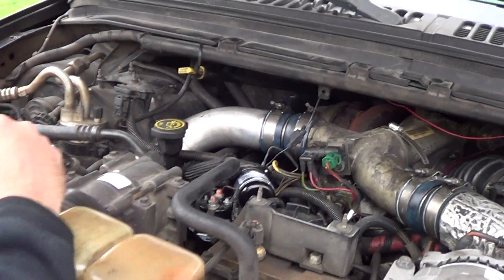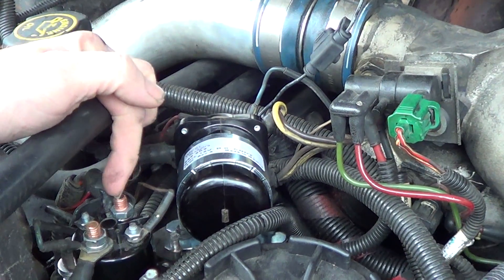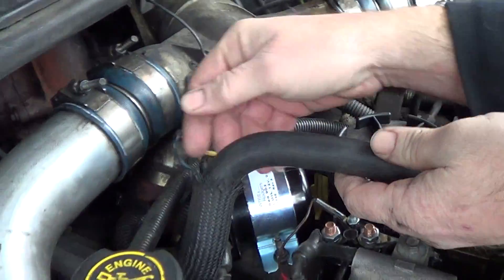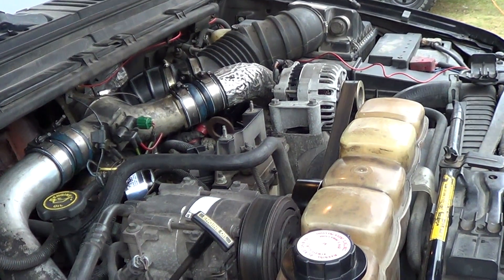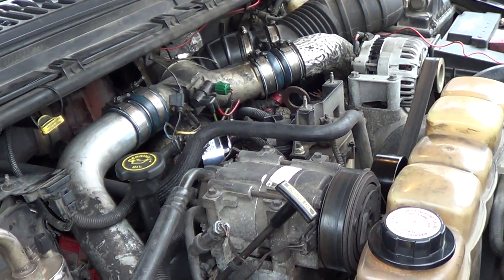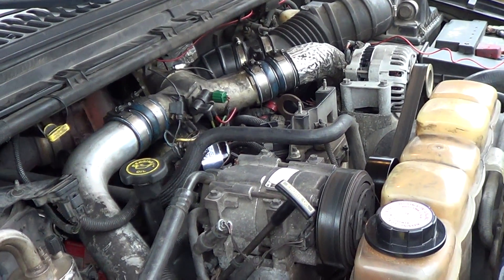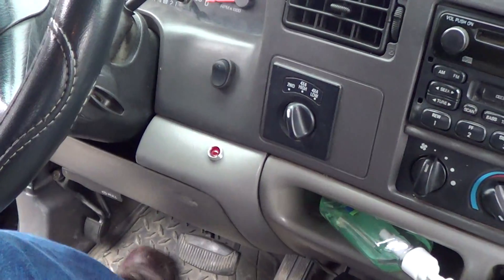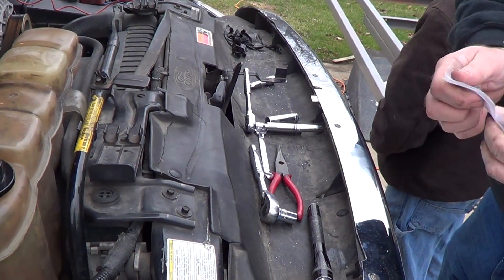Monster Glow Plug Relay pt2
Guzzles 2002 ford p.s. diesel white rogers stancor 586902 gpr replacement mod